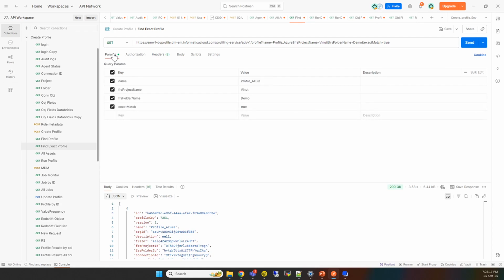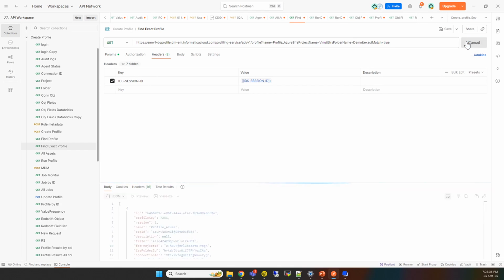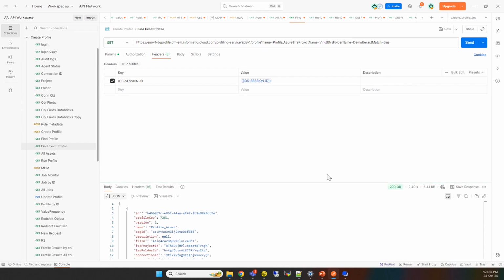Getting Started with the Cloud Profile API: How to find Profile ID through API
This video explains how to find profile ID through API.